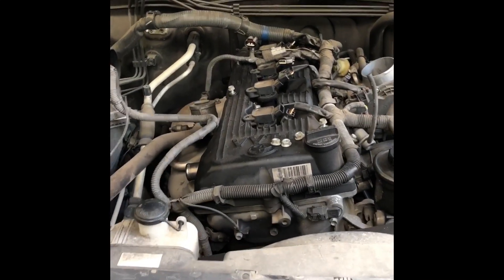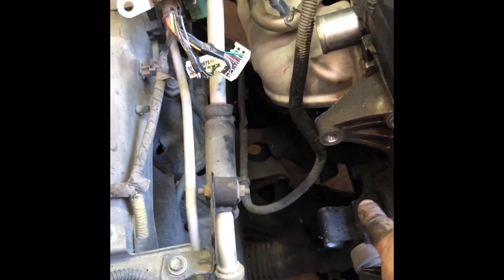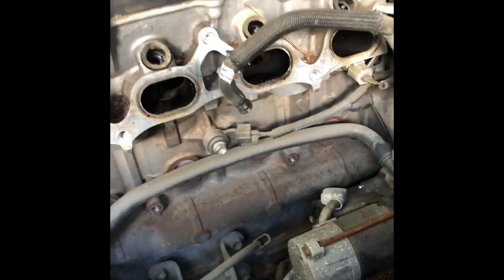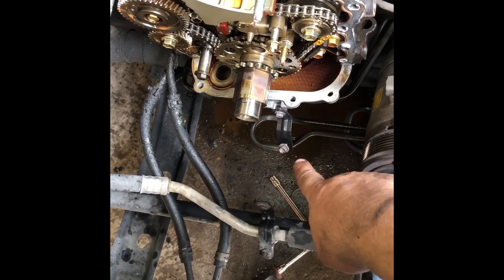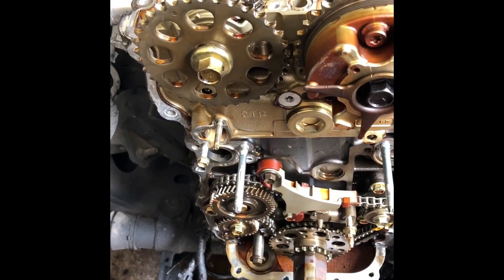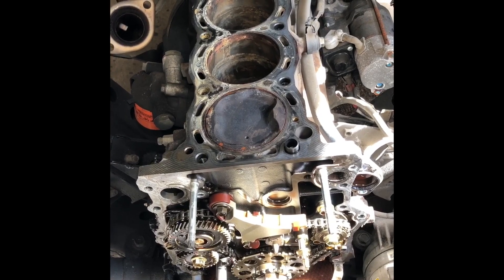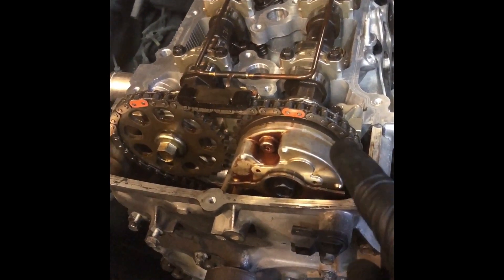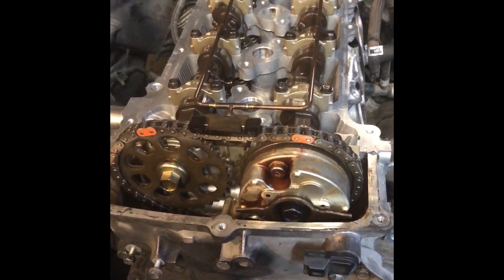2007 Toyota Tacoma 2TR-FE head gasket replacement.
Changing the head gasket on a 2TR without removing the engine.